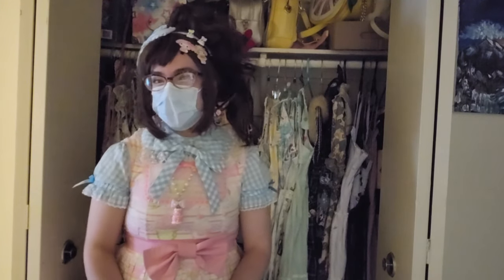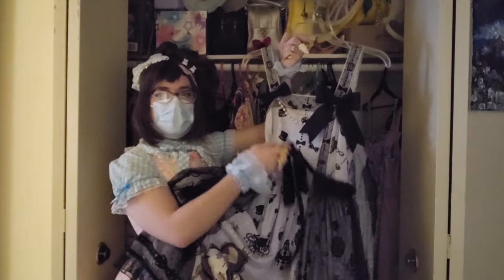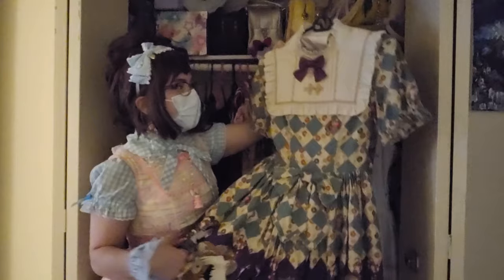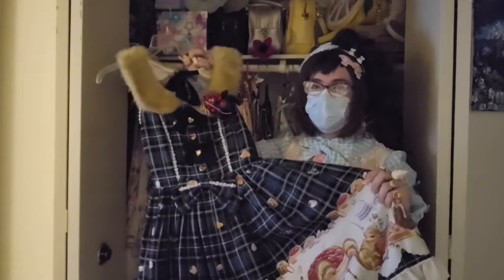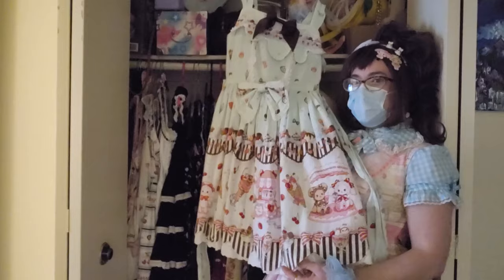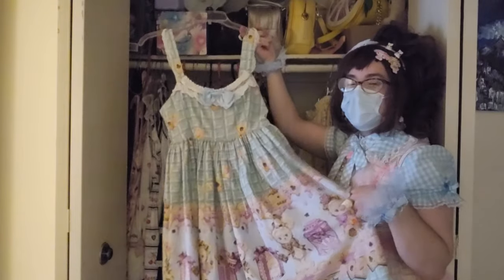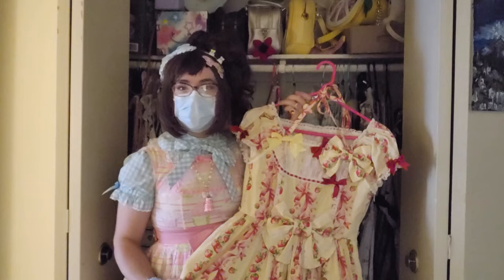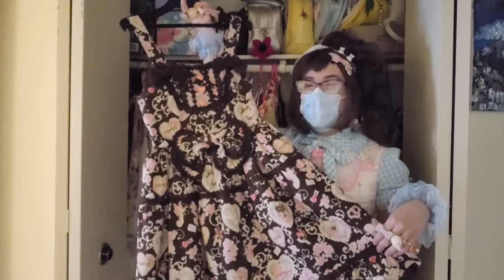My 2023-2024 Lolita Wardrobe!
Wow that went fast! I really feel like I'm finding my footing in this fashion, it's been a lot of fun.
Also, did you know this was the first dress I wore in 2023? And now it's the last dress I've worn in 2024! :)

If you read this, tell me your lolita wish for 2024! I hope to purchase my first kumya/usakumya, preferably in person!